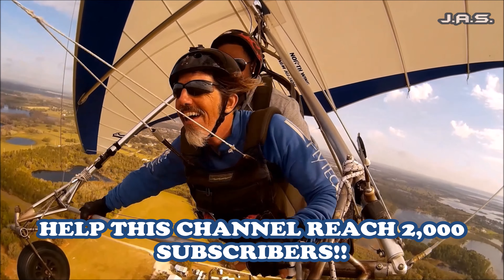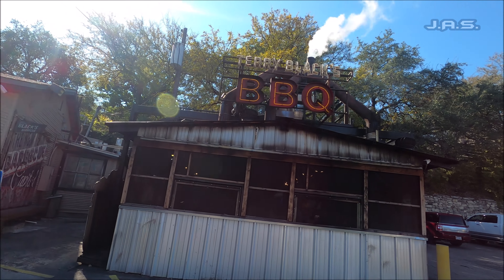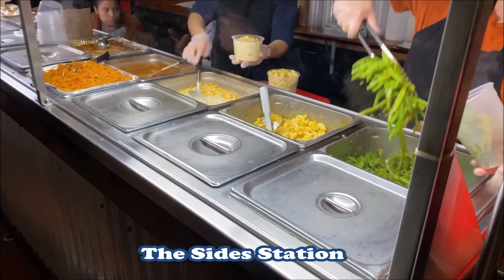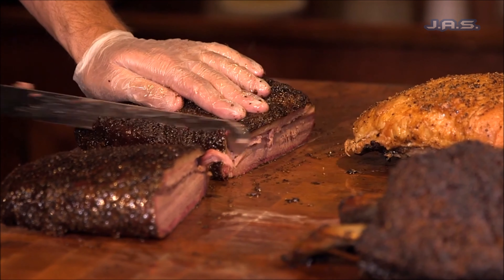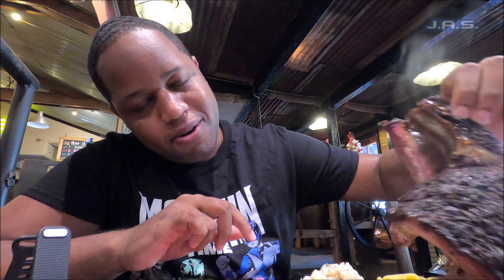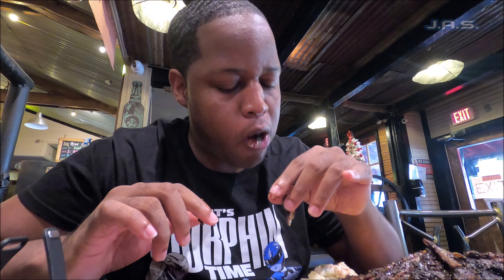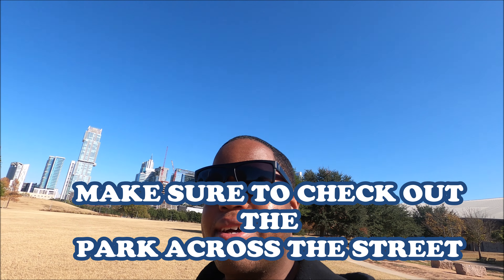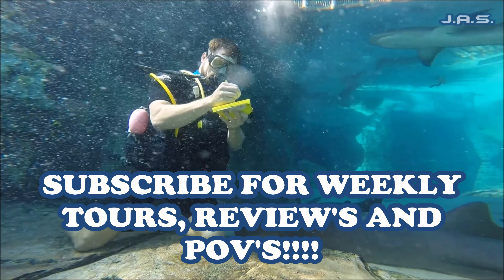Terry Black's BBQ Restaurant Review Austin Texas in 4K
Welcome to another day with MrBucketlist as this time I'm in Austin Texas trying out the world Famous Terry Black's BBQ!!! Here I give you all a quick tour of the restaurant and a full review of my meal and some tips as well. Spoiler if your anywhere near this area YOU HAVE TO TRY IT ATLEAST ONCE!!!

Welcome to my channel, I'm MrBucketlist aka J.A.S. If you love adventure but you want to know how it really is besides all the glimmer and glory you see on posts, I'm your guy! I review groupon's, cruises, tripadvisor excursions, employers like the Walt Disney Company, Universal Orlando, every theme park and hidden gems in florida and pretty much anything your curious about but you don't really act on! I'm based in florida and I love adventure!
Anything in or around florida let me know if you wanna see the pros and cons and if you should do it. I'll take requests and promise at least two tours per week!

Mrbucketlist
United States

Lastly if you want to help keep this channel afloat you may donate through a couple of ways

Thank you and live your best life!

My Cheap but great Wrist Strap for any Go Pro Hero-

This is the tripod that I  use for both my phone and Gopro while walking

The GoPro all you need bag-